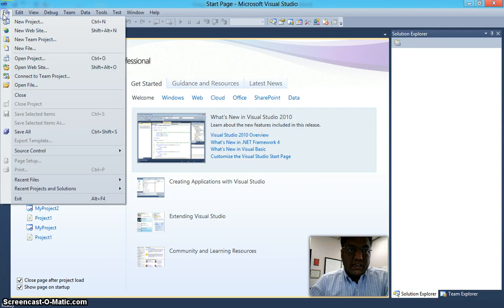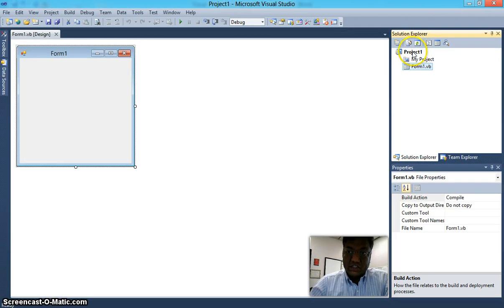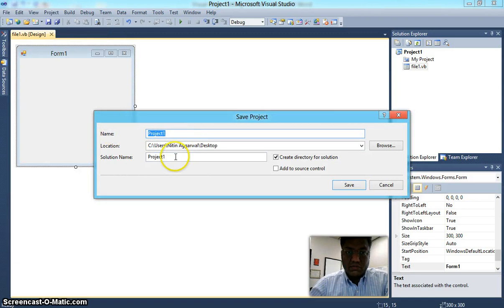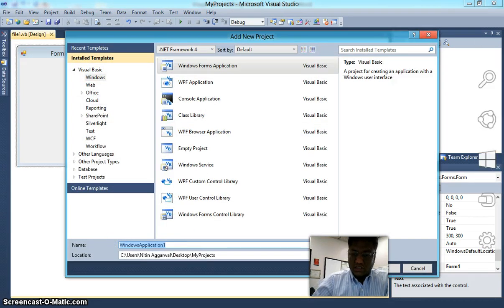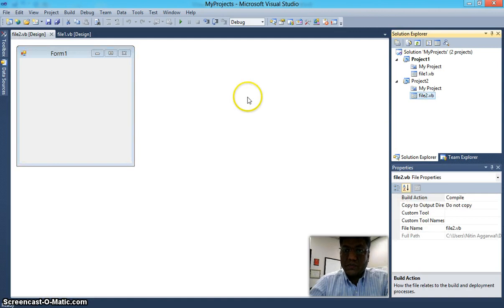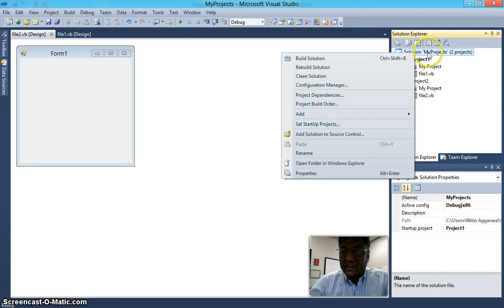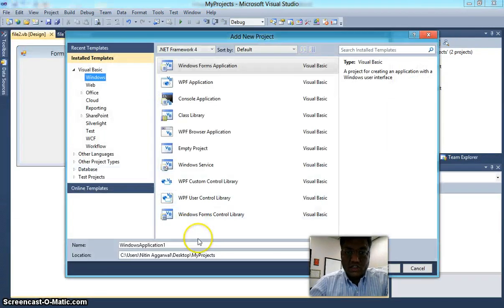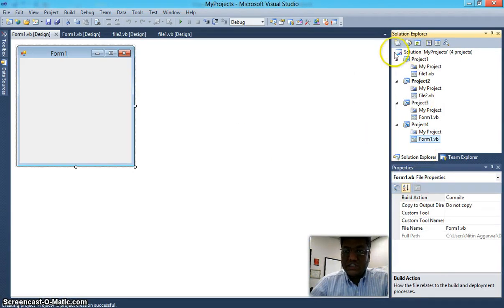Adding Multiple Projects to a Single Solution in Visual Basic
In this video, I show how to create a single solutions file with multiple projects